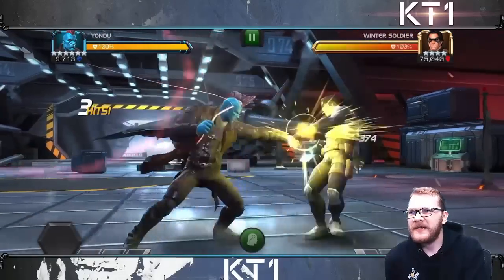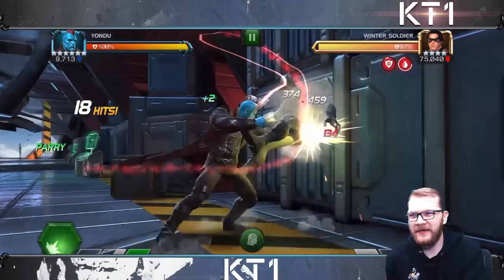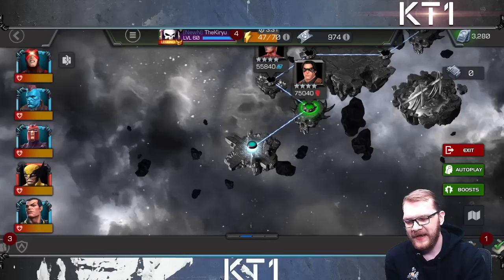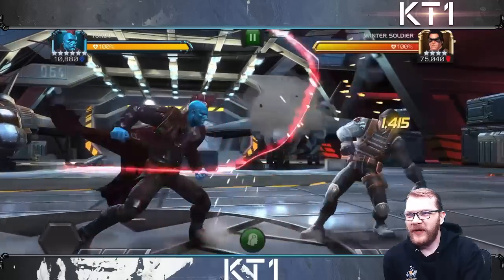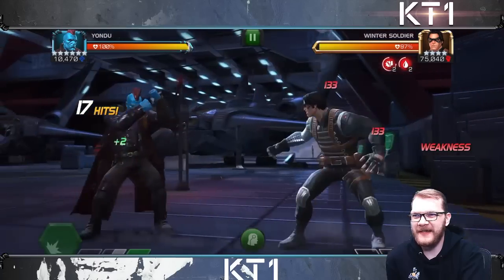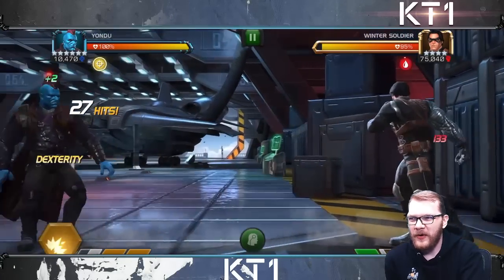Just Not Enough! Yondu's Pre And Post Buff Damage Comparison With And Without Synergies!